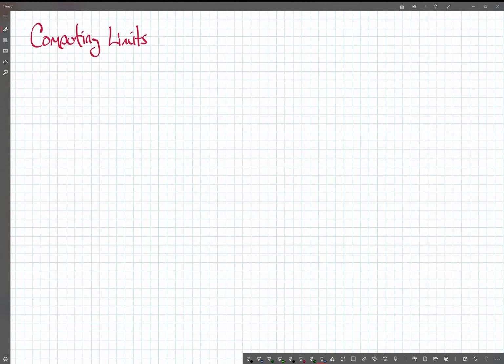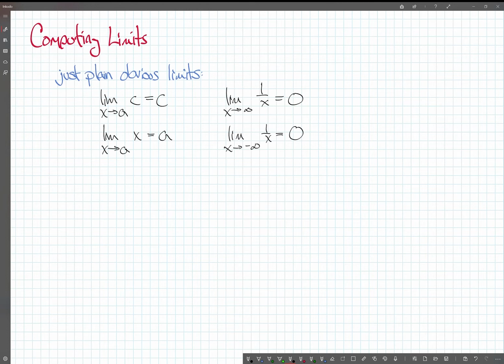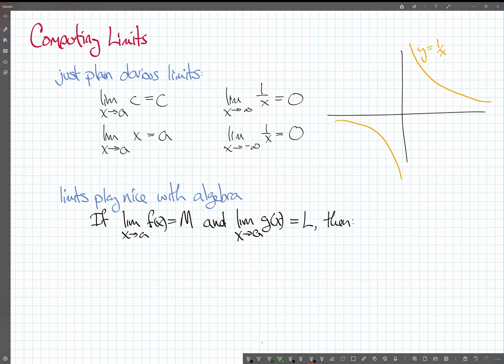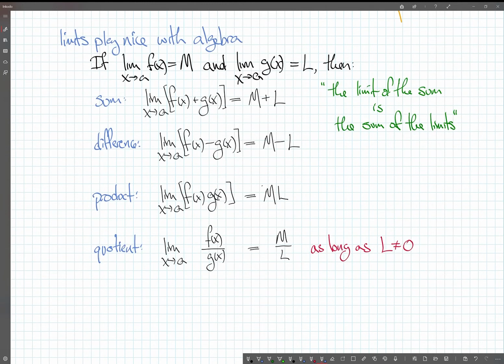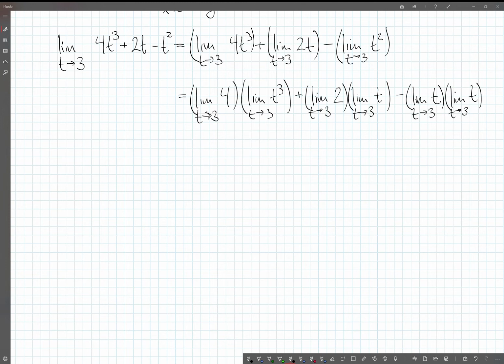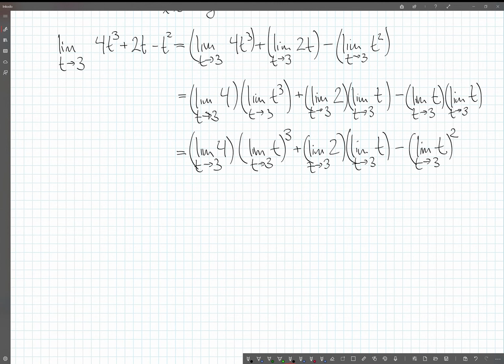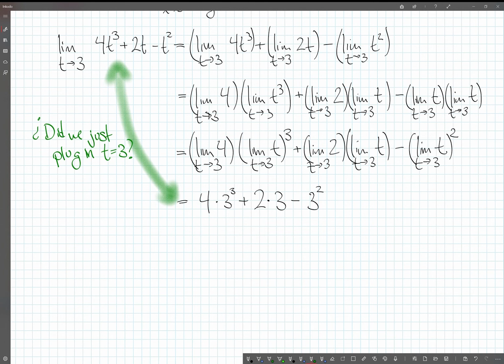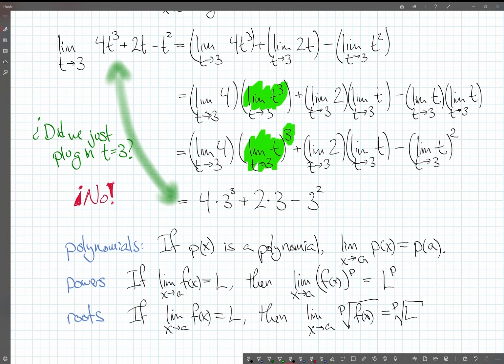3 Limits 2: Limits and Algebra